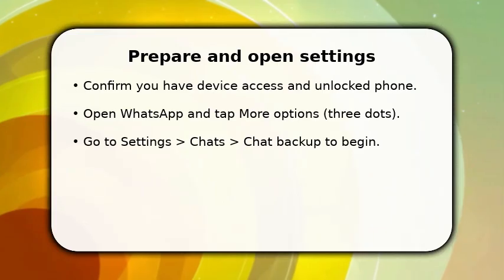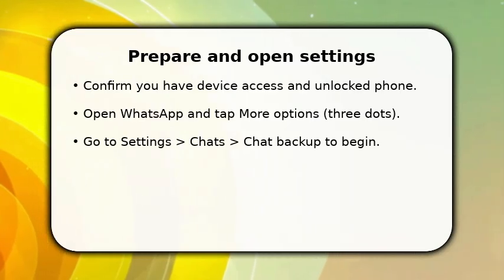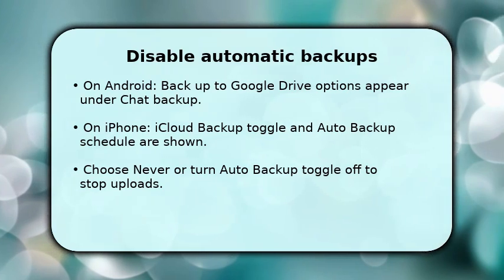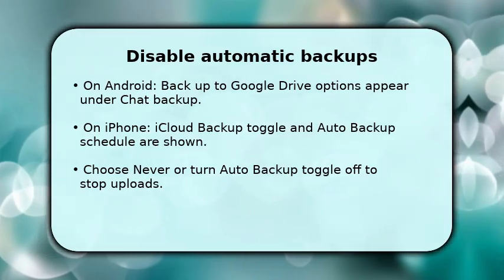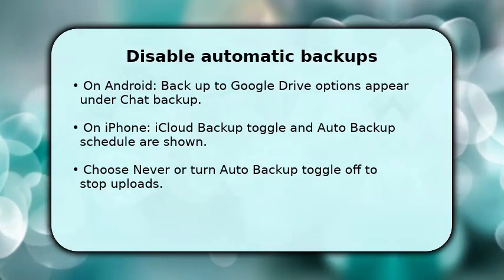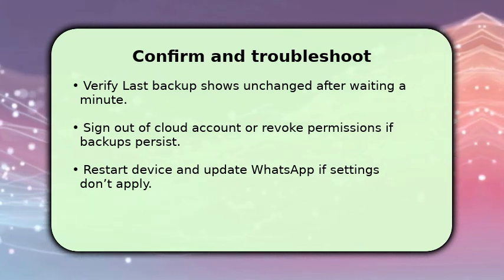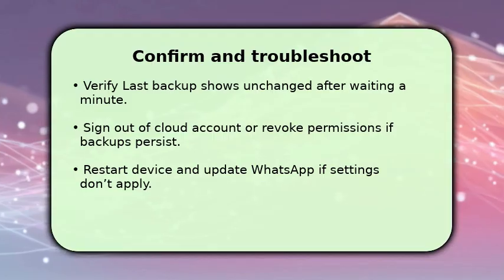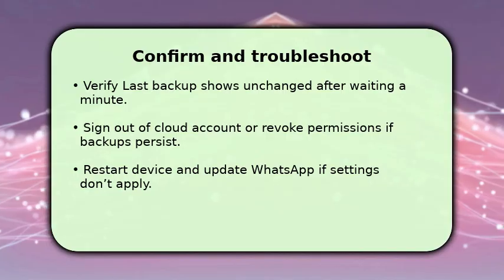How to Stop Auto Backup Whatsapp - Step by Step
Learn how to disable auto backup on WhatsApp in this detailed guide. Follow our step-bythy instructions for taking control of your privacy and preventing unintended data sharing.

How to stop, WhatsApp Auto Backup, Disable backups, Privacy settings, Manual backup process, Stop auto save WhatsApp, Control personal data on WhatsApp, Step-by-step guide for disabling autosave, Protect your privacy in messaging apps, WhatsApp Settings